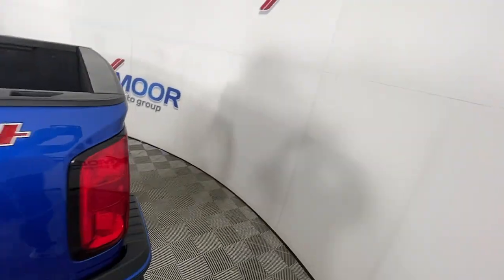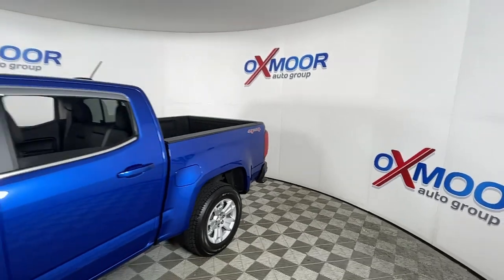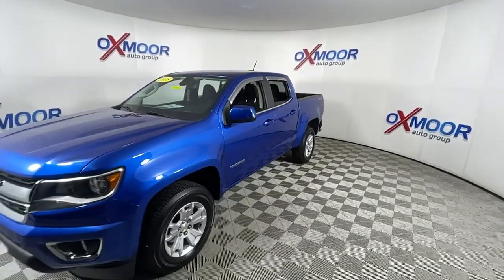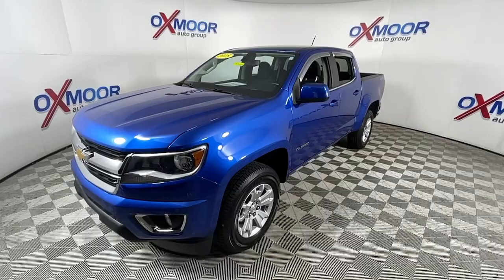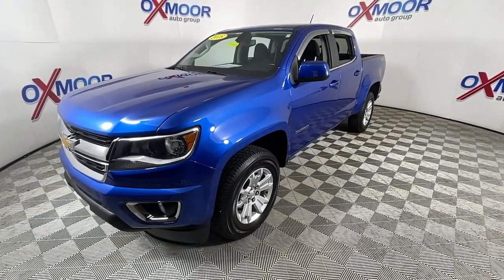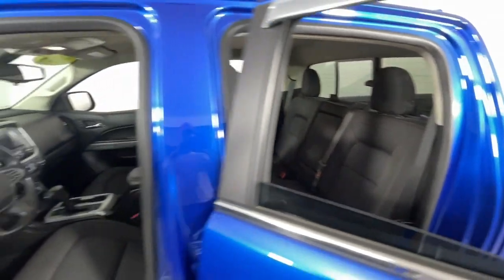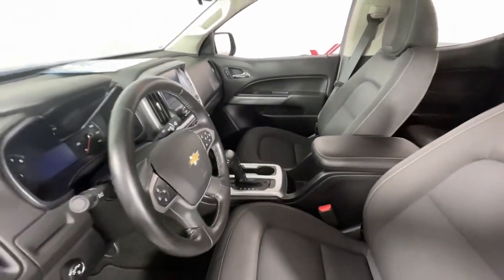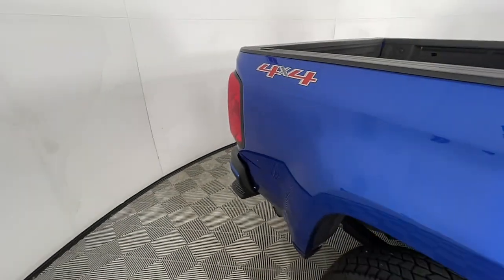2018 Chevrolet Colorado at Oxmoor CDJR | Louisville & Lexington, KY C13360A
Kinetic Blue Metallic Used 2018 Chevrolet Colorado available at Oxmoor CDJR in Louisville, Kentucky. Servicing the Lexington, Elizabethtown, KY New Albany, IN Jeffersonville, IN area.

Oxmoor CDJR
4520 Shelbyville Rd